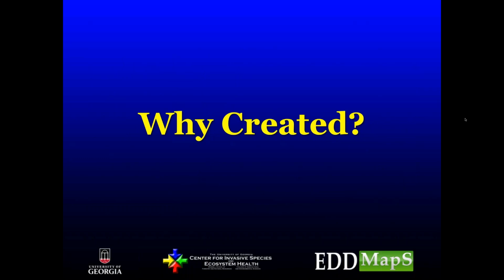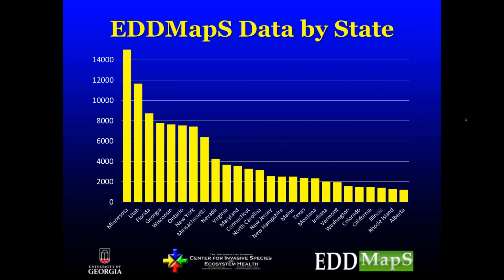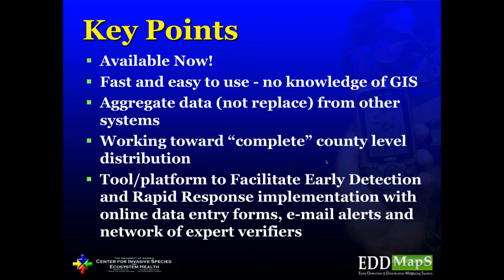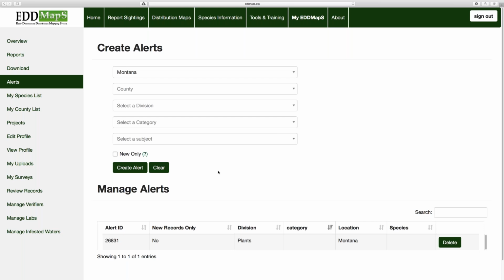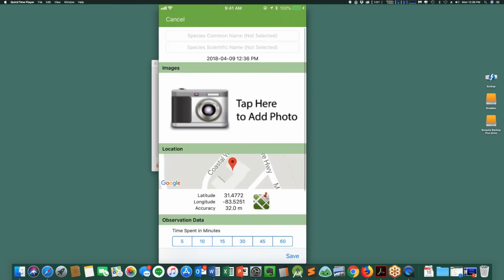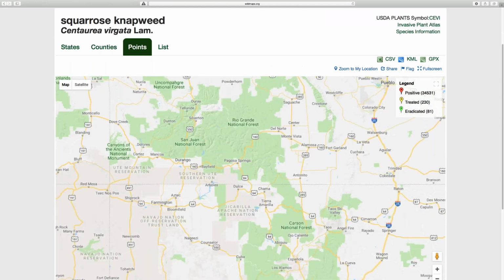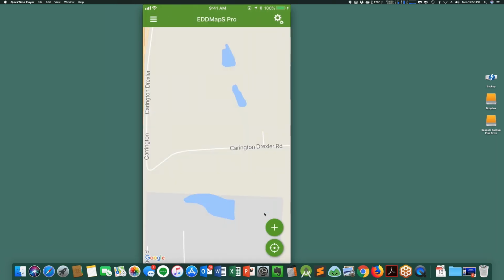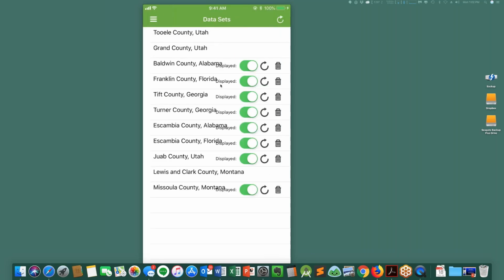EDDMaps - EDDMapS Pro for Montana